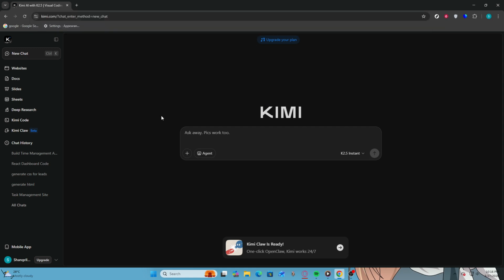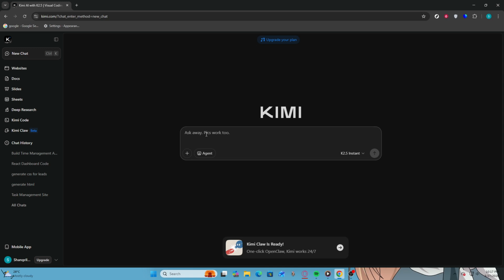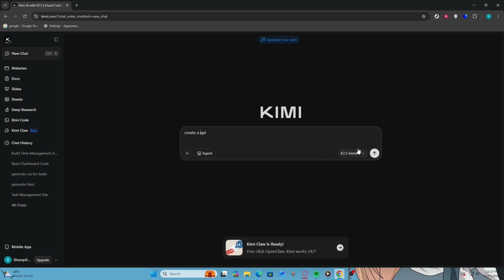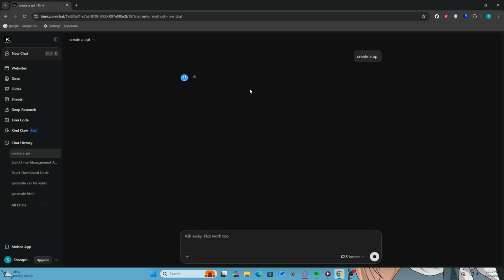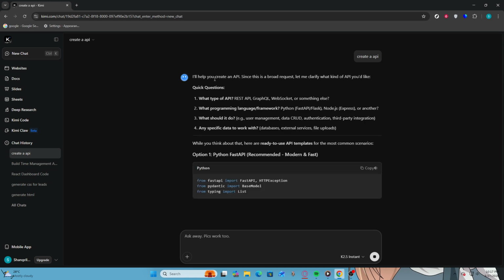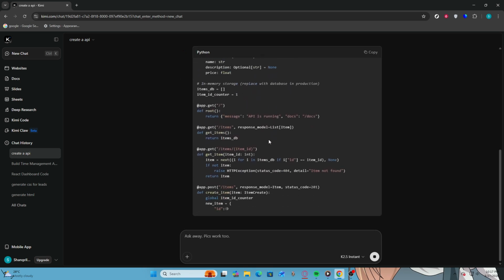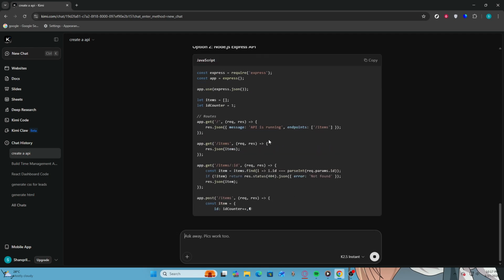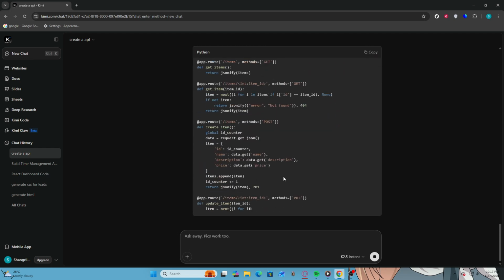2026 How to create APIs with Kimi AI[LATEST GUIDE]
In today's Video we cover, How to create APIs with Kimi AI